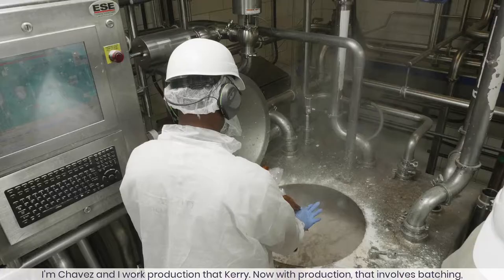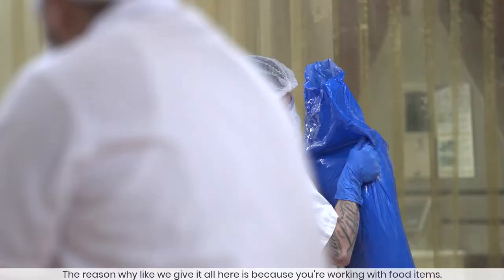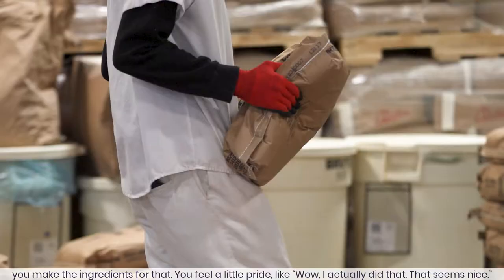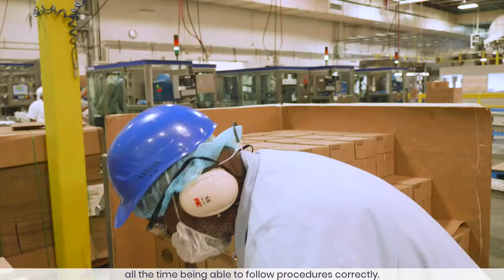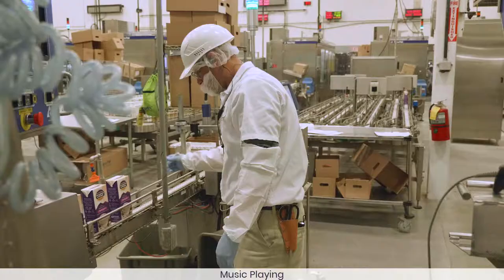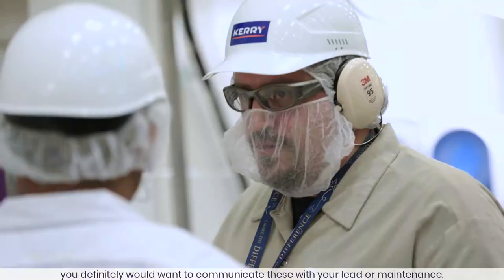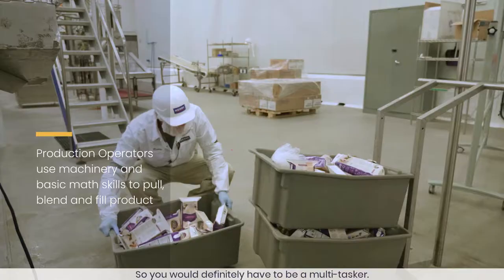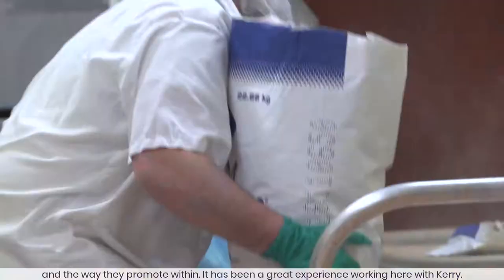Meet Kerry: Production Operators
The main goal for a Production Operator is to oversee the transformation of individual ingredients to finished product.  Learn more about what it's like to be a Production Operator at Kerry.  To explore Kerry Production Operator career opportunities,